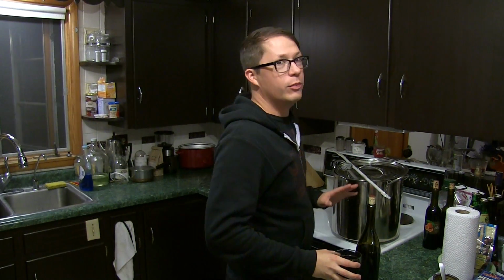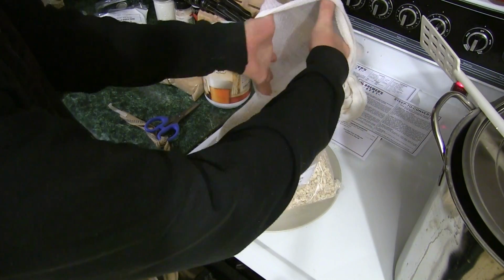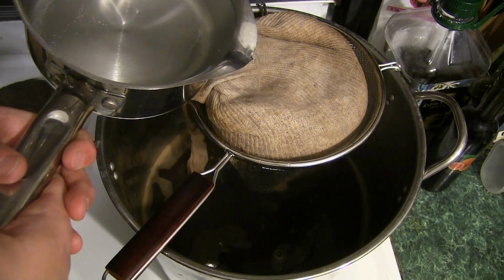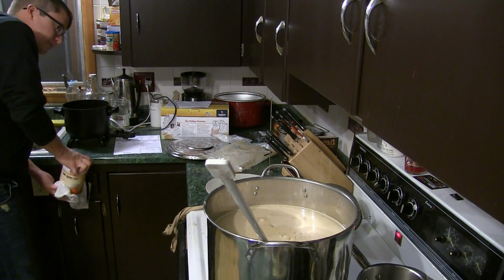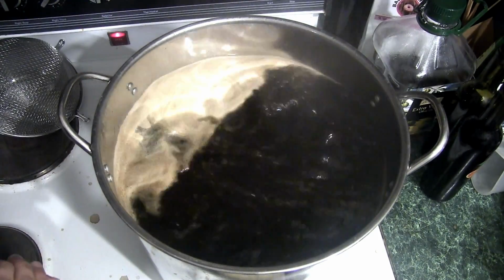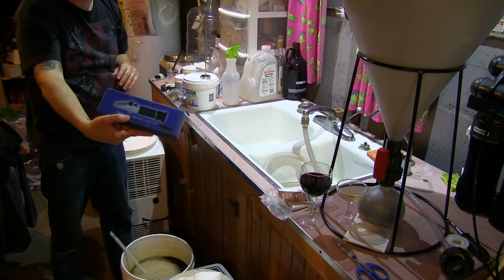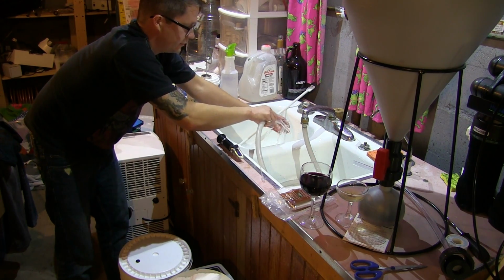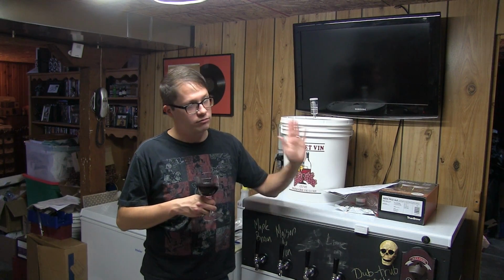Brewing An Oatmeal Stout, Discussing Steep-To-Convert, and BLOOPERS!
Hey YouTube!  In this video we're brewing up the Brewer's Best Oatmeal stout and discussing it's steep-to-convert step, which is essentially a mini mash.  By holding convertible grains at 149F-152F, you are able to activate the enzymes in the malt to convert them to fermentable sugars, and that's just what we did here!  It's an awesome "intermediate" kit, but with a little care and attention, it is no harder than any other extract beer kit out there.  If you haven't given this style of brewing a try, please do it.  It's not that much harder, and can yield really nice beer at the end of it.  I also include several deleted scenes from the making of the video, so enjoy the bloopers!  I must have been wired that day!  Cheers!